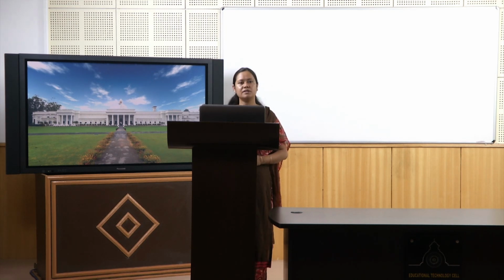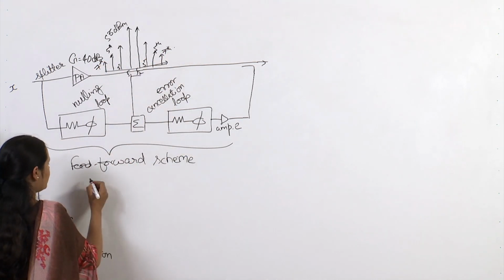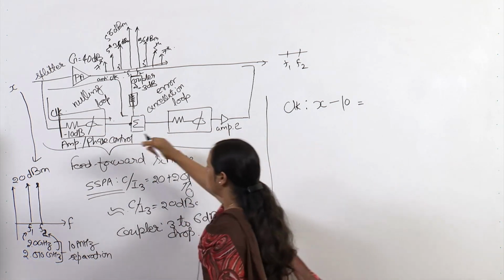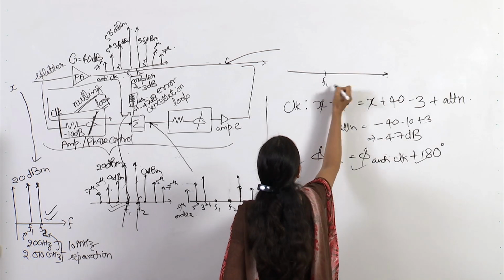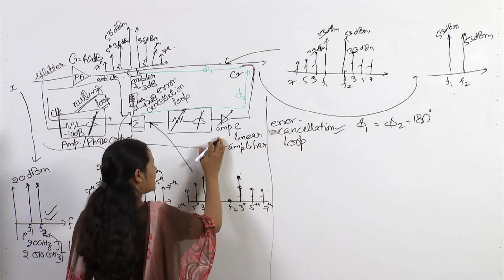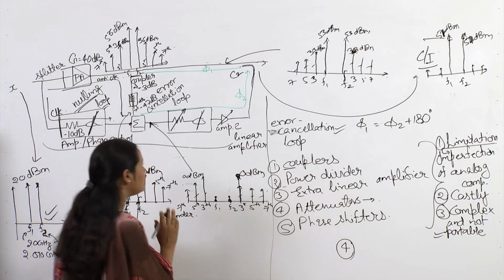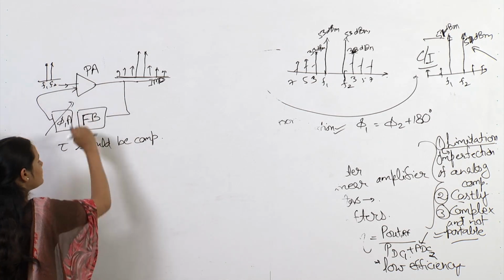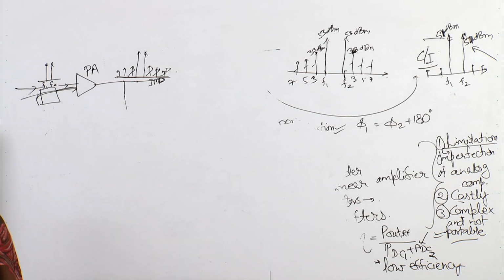Linearization Techniques for nonlinear distortion